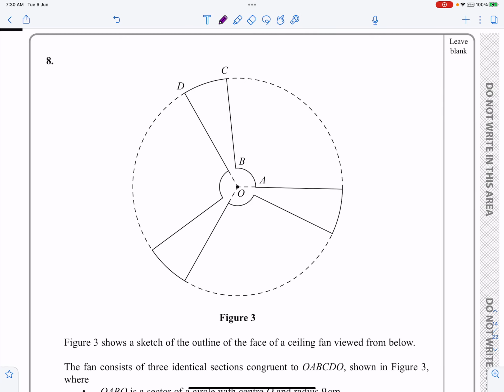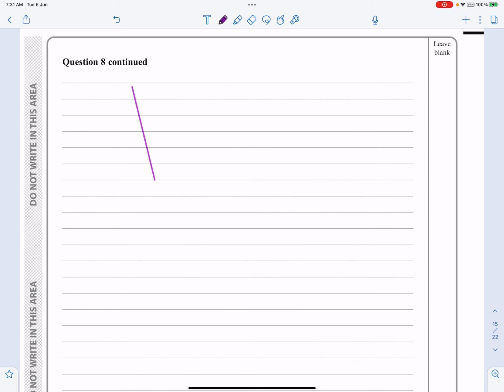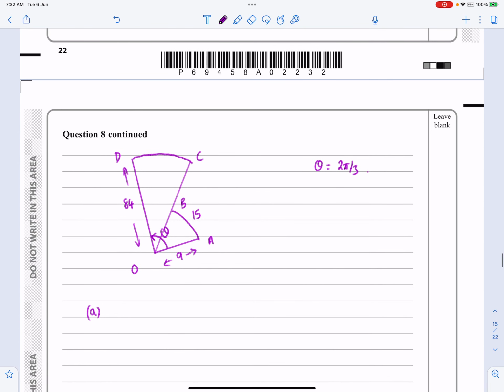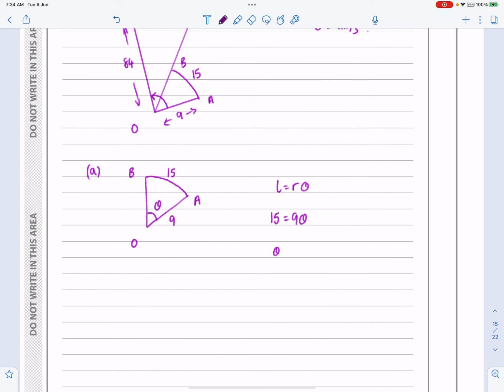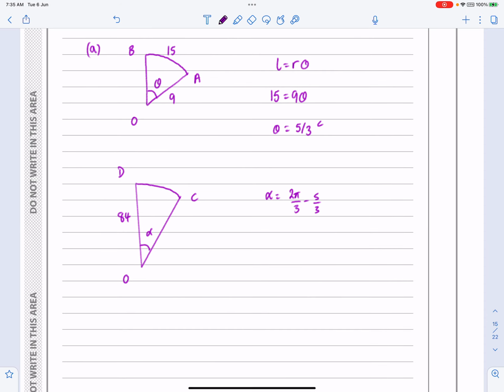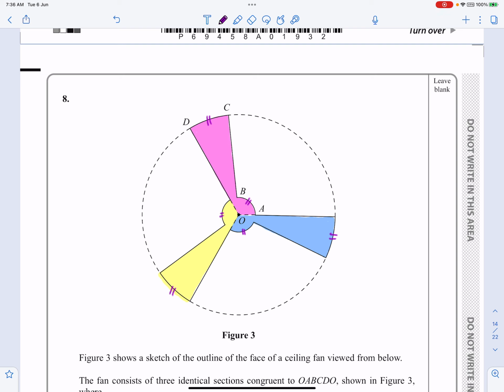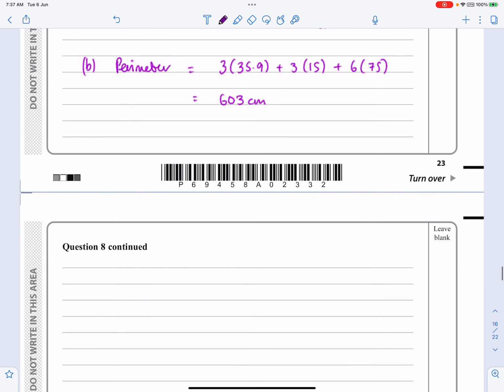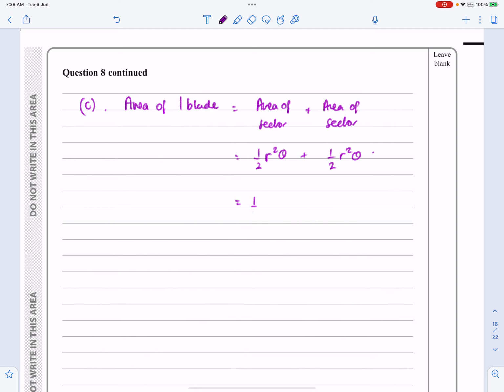IAL Edexcel June 2022 P1 Q8, Radians, Arc length, Areas of Sectors and Segments, Pure, Nick Peters